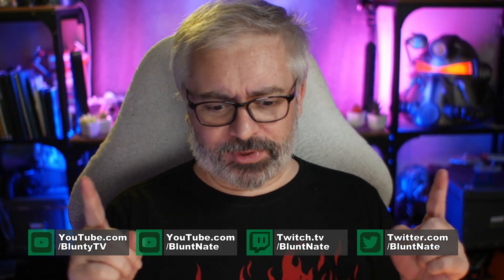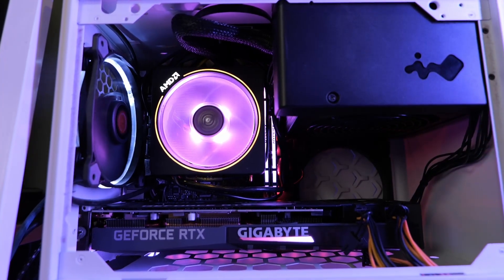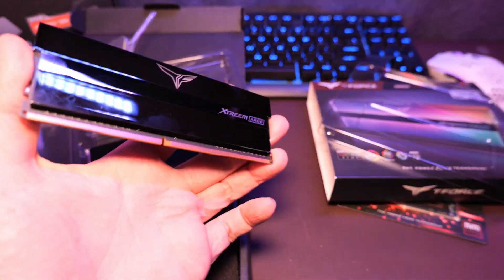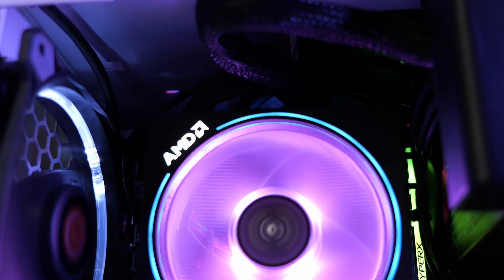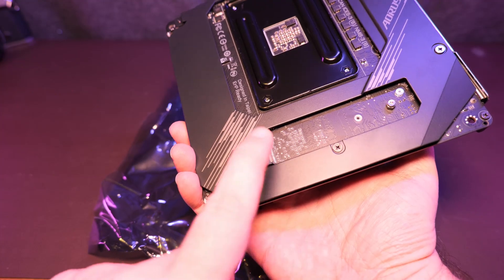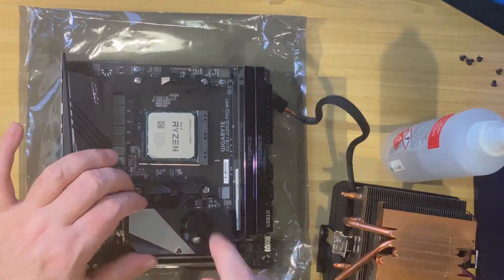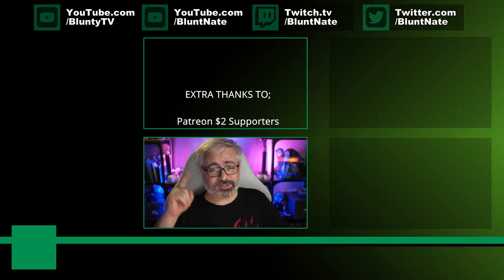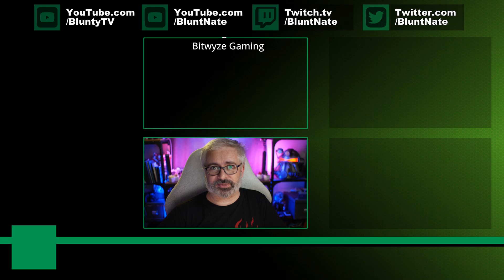PC SOUL TRANSPLANT! - AKA, "Don't Fear a MoBO Swap" For PCIE 4.0 & USB 3.2 Gen 2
Time for a PC upgrade… I have an AMD RYZEN 3900x, but the motherboard it's in can't support PCIE 4.0, lets change that! With Thanks to GIGABYTE and their AWESOME X570I AORUS PRO WIFI Motherboard

ALSO, lets get BLAZING FAST with a T-Force XTREEM ARGB 32GB (2x16GB) 3600MHz Memory Kit, AND CARDEA ZERO Z440 M.2 NVMe PCIe Gen4 x4 solid state drive

With thanks to Gigabyte AORUS and TEAMGROUP for providing some components used in this video